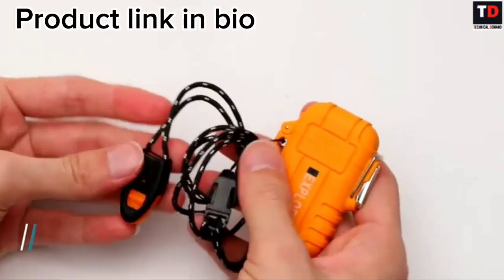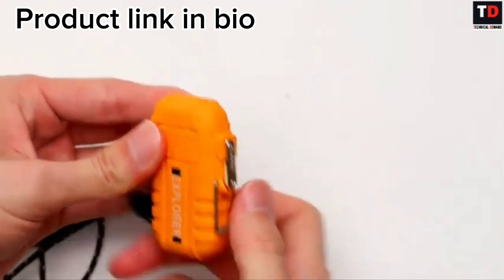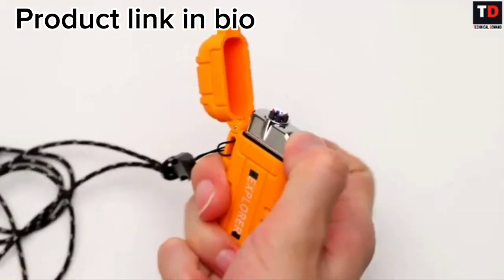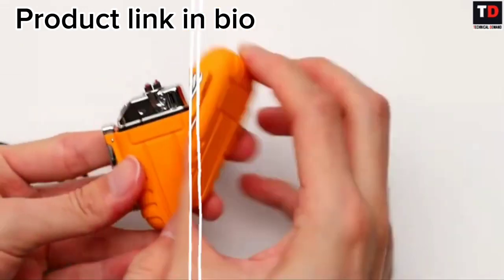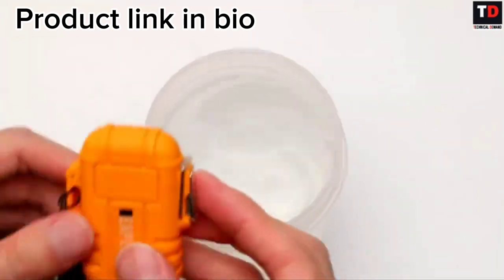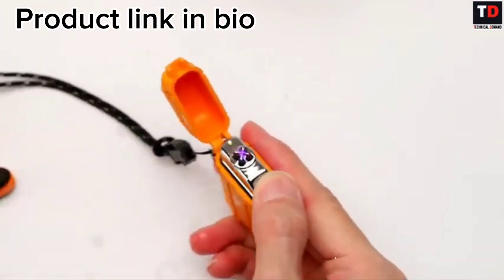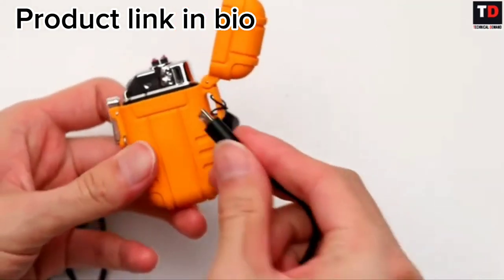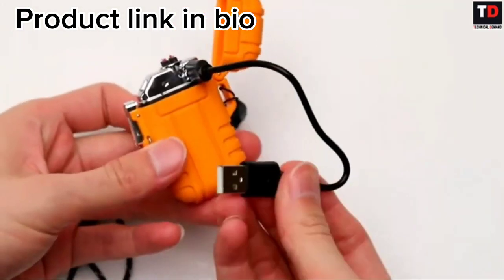Lafagiet Waterproof Arc Lighter,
【Double arc lighter】USB Rechargeable lighter is eco-friendly and easy-to-use. It can be used for around 2 hours after full charged. No butane gas or kerosene oil required. Save you money. Creative electric gadgets and fashion, cool among young people.
【IP56 Waterproof Lighter】The Seal Cap make it have a good performance for waterproof. It can be kept in the water for a while. Easy to use in strong wind or even in rainy day. Non-slip surface, Equipped with a hand strap and clip make it better to carry.
【Easy to carry and charge】Easy to carry as a survival kits and small enough to put in your pocket, handbag, drawer, or car compartment. This waterproof lighter has a lithium battery which can easily be charged via Power bank, Solar Panel, Emergency Power etc, even though in outdoor adventure.
【Silicone Rubber Shell 】This lighter body is made of high quality silicone rubber, and it has a very solid construction, with an O-Ring sealed cover make sure no leak for the inside tank. Lafagiet Plasma arc Lighter is used for camping, hiking, fishing, hunting, dog walking, emergencies, targeted searches and general household use.
【After Sale Service】We offer 1-year-warranty for all lighters we sold. We will do the best to resolve the problem for you!